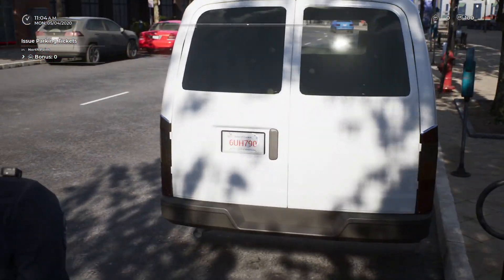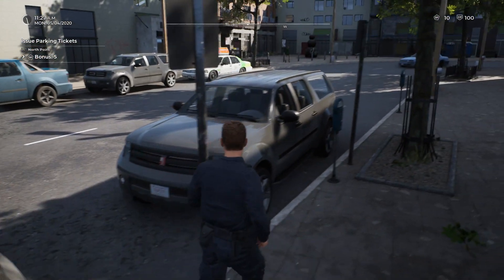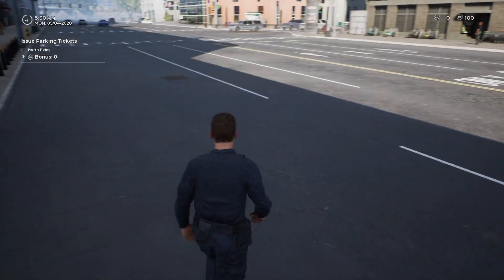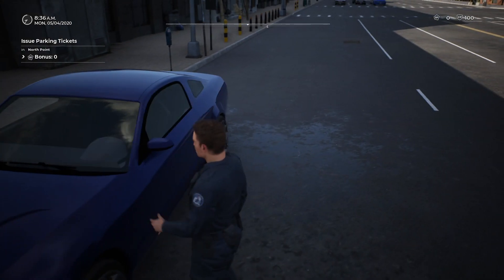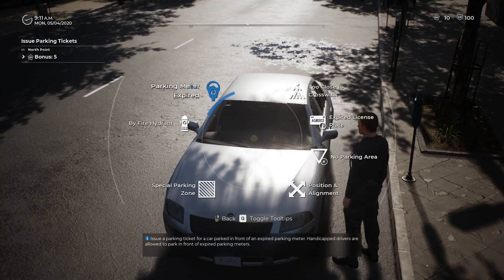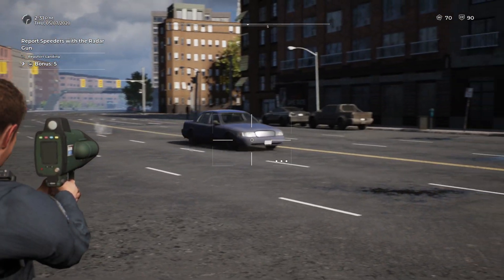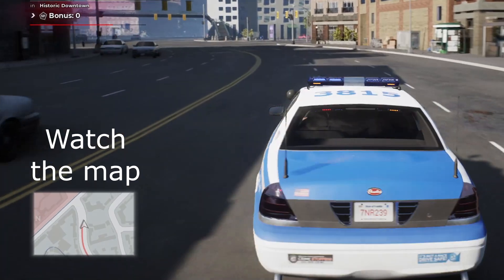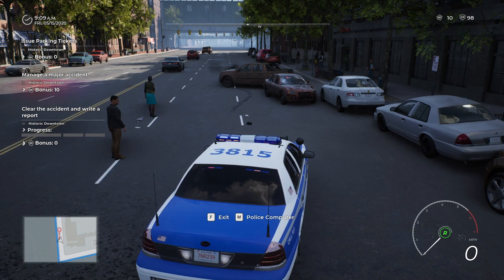Is It Worth The Money? | Police Simulator: Patrol Officers Early Access Review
In this video we are taking a look at a new police simulator game on Steam. This one had some potential until I realized just how much even the early access was lacking, from everything being locked behind a long grind to features being really boring and not working how they should.